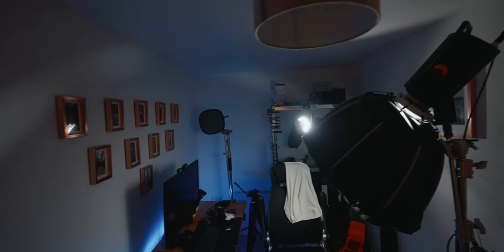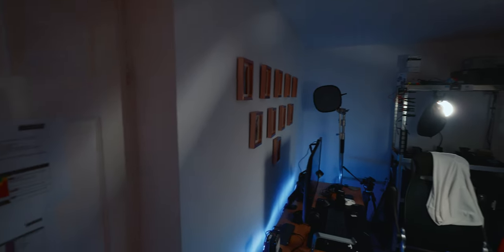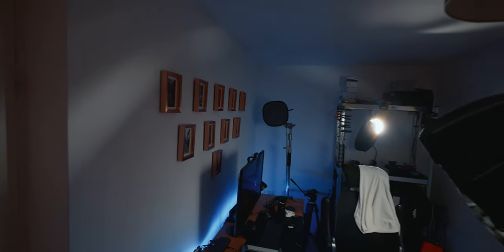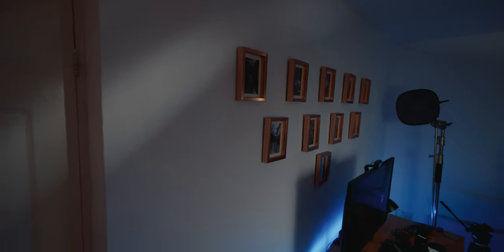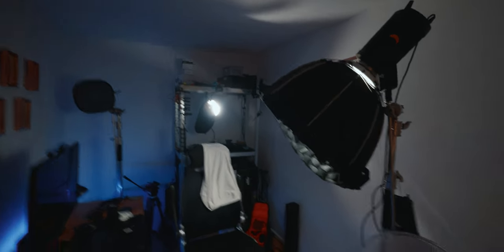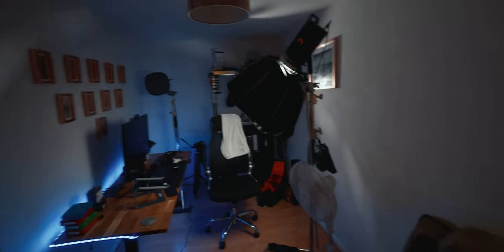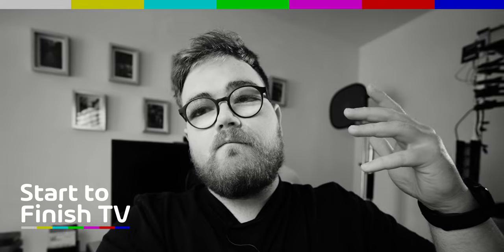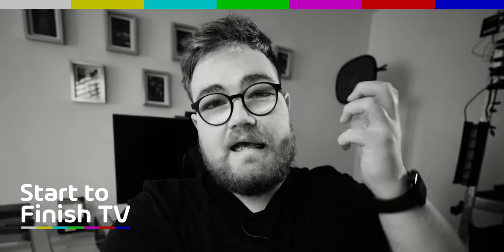Sigma 14 - 24mm f/2.8 (L Mount) First Impressions | Start to Finish TV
(We both get £20 off of our purchase)

This video was a Start to Finish TV production
Hosted by Ben Brown